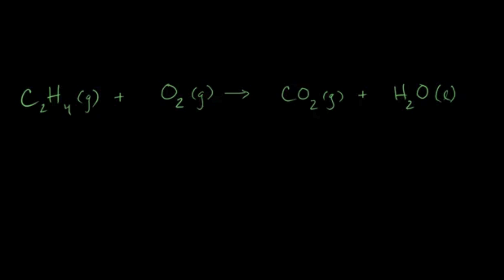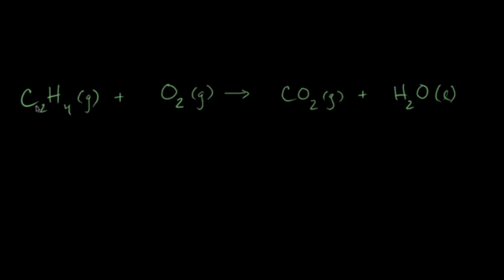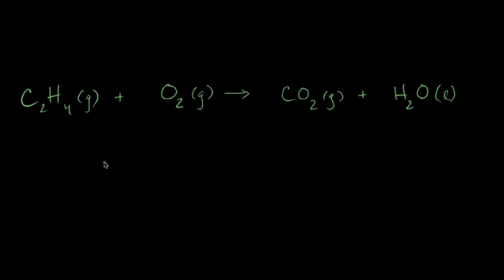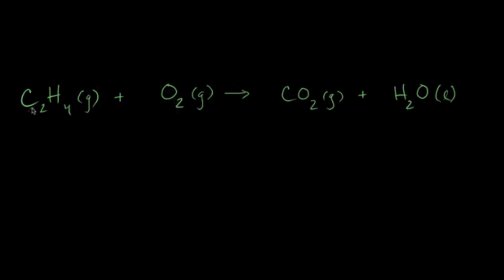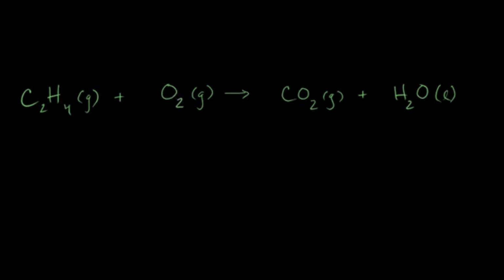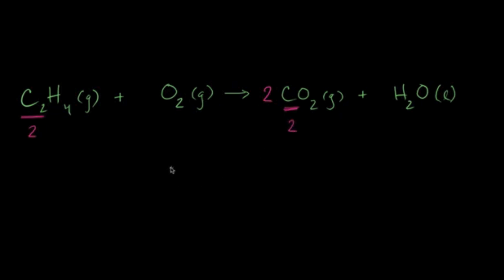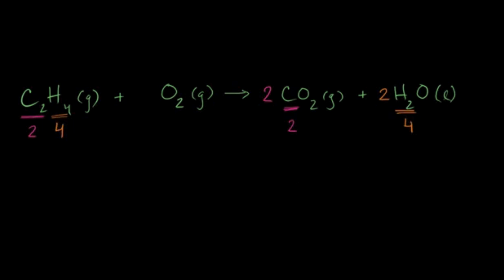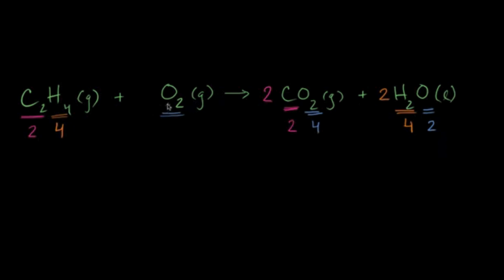Balancing more complex chemical equations 1